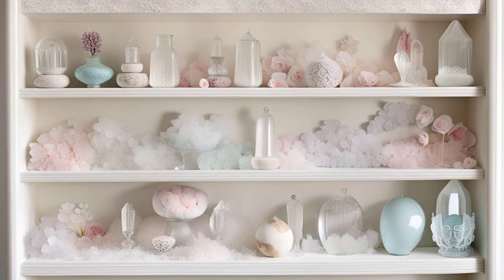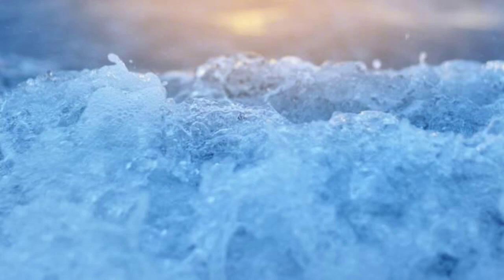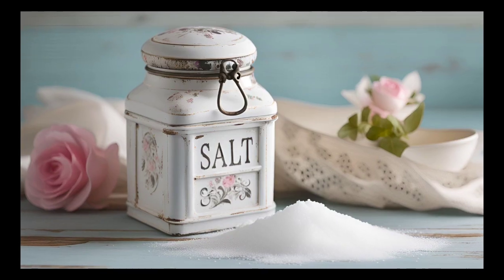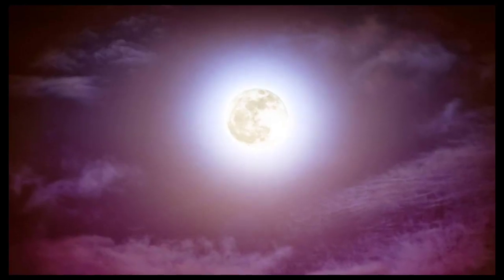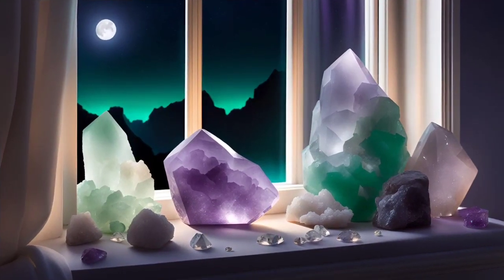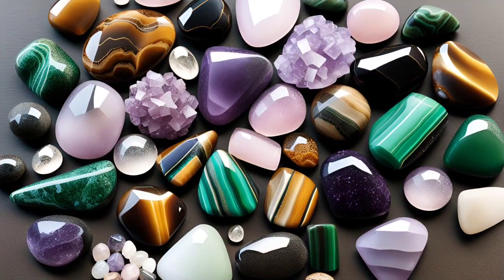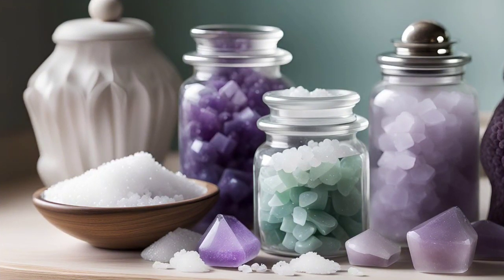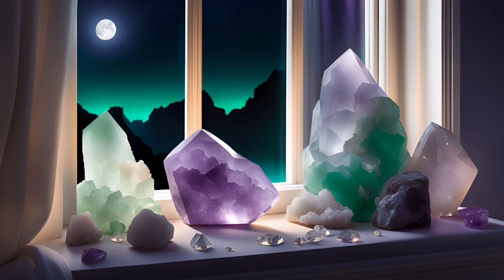Harnessing the Power of Nature for Crystal Cleansing and Charging